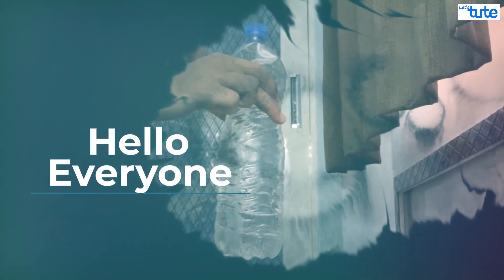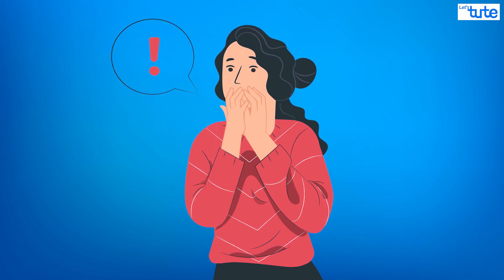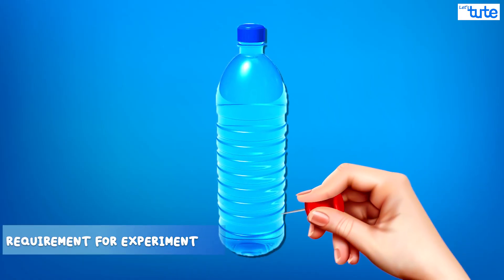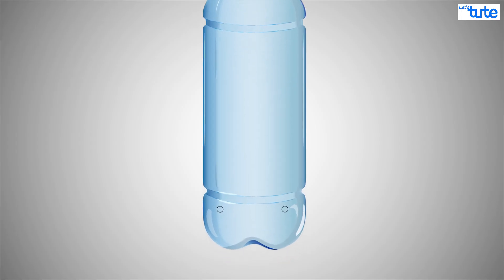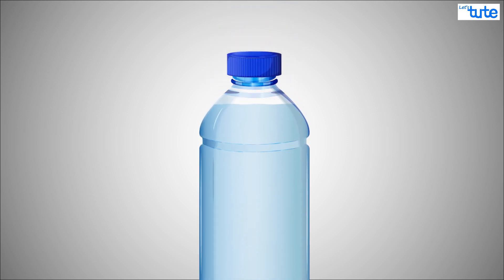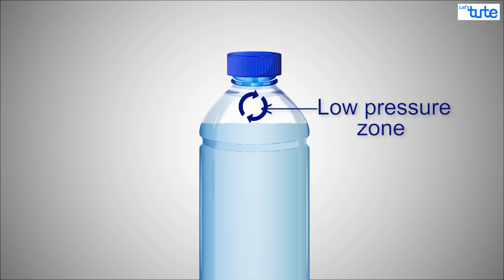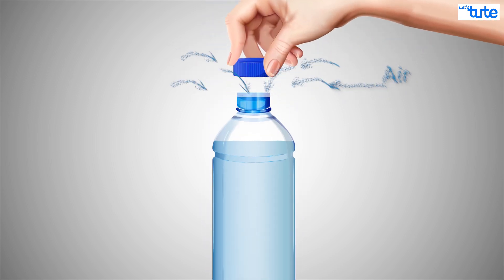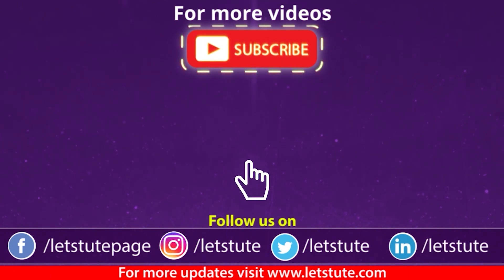Suspended Water Experiment | Water Suspension Trick | Science Experiment | Letstute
Hello Guys,
Check out this video on "Suspended Water Experiment" a science experiment video by Letstute.

Are you bored at home and want to do cool, simple and fun science experiments at home?

Then this is the video that will help you get rid of that boredom.

This video will show you a water magic trick which is not magic at all, it is a science
experiment. This is water suspension experiment in which you will be able to have water
suspended in midair.

Not only will this video show you the experiment but also explain all the science behind this
mysterious water suspension.

This is a cool science experiment for kids and adults and you will have fun doing and
learning about it.

Equipment:

1: Green Backdrop Background YouTube Video Shooting
2: DIGITEK® (DTR 550LW) (170 CM) Tripod For DSLR, Camera
3: Godox SB-UBW Series Octa (SB-UBW120 47'') lights
4: Cellphones TriPod t Adapter For Mobile Phone
5: Aerial Acoustic Foam
6: Travel Adapter
7: AmazonBasics Camera Lens Protective Pouches - Water Resistant
8: AmazonBasics Backpack for Cameras and Accessories

Accessories:

1: SanDisk 128GB SD Card - SDSDXXY-128G-GN4IN
2: SanDisk 128GB Extreme Pro SDXC UHS-I Card - C10, U3, V30, 4K
3: Canon EF-S 24mm f/2.8 STM Lens
4: Spe Tulip 58Mm Flower Lens Hood (Black) For Canon Eos
5: Graphic Tablet
6: Microphone with 20ft Audio Cable
7: Headphones for Home & Recording studio
8: Studio Condenser Microphone

Software:

1: Effects and Cinema 4D Lite: 3D Motion Graphics Using CINEWARE
2: Adobe Photoshop CC for Photographers 2018 Paperback